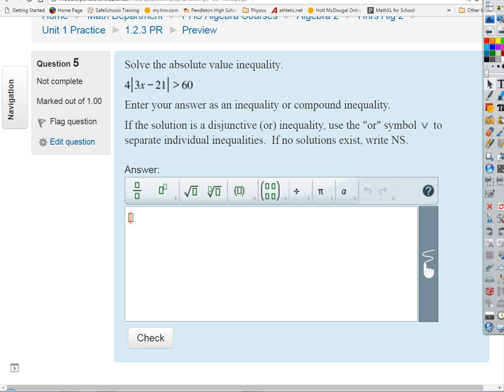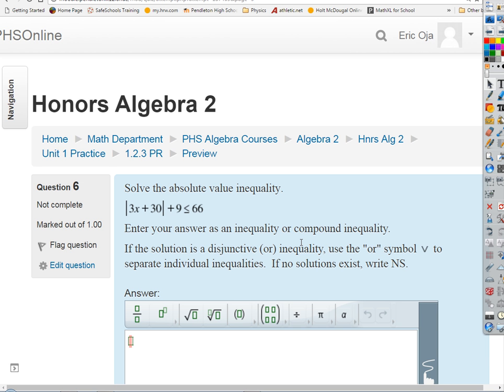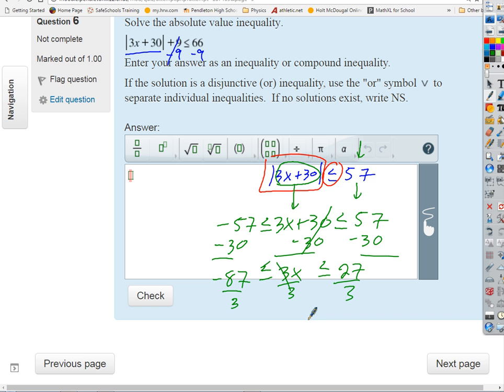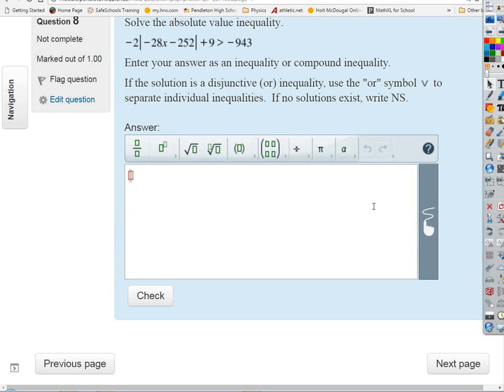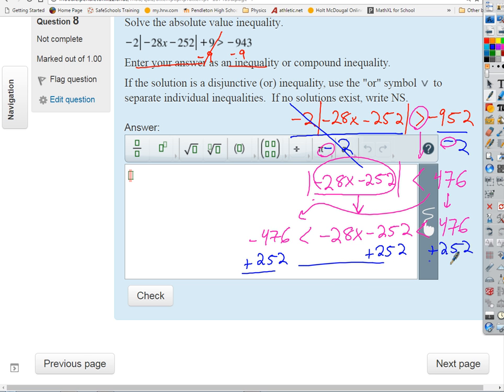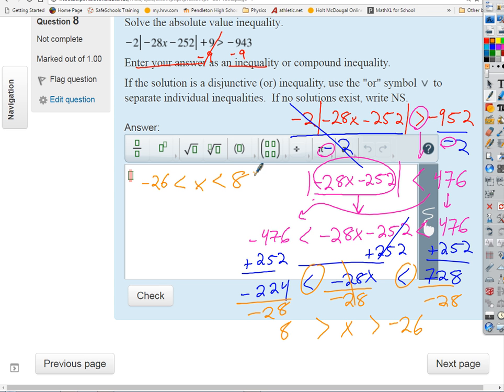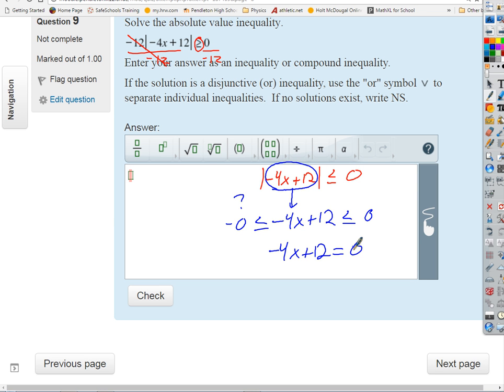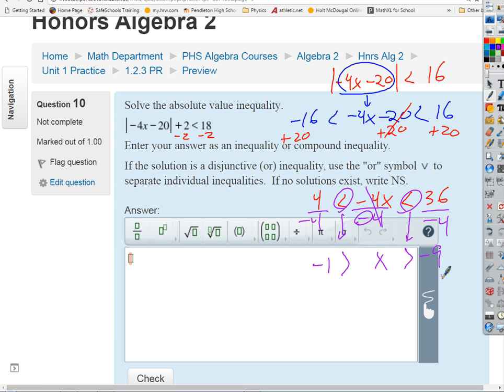Alg2+ 1 2 3 PR Video Solution pt 2